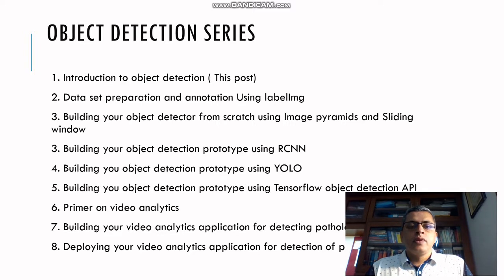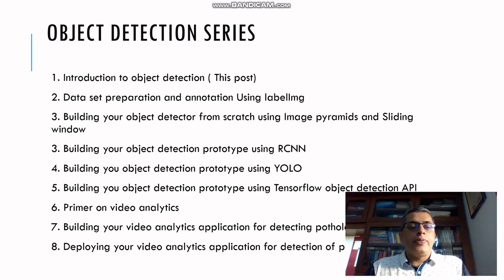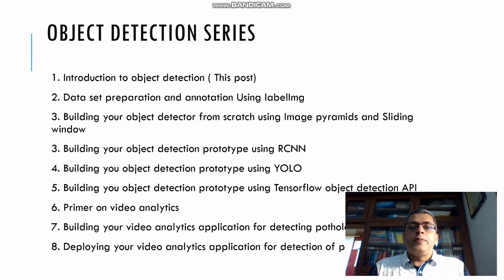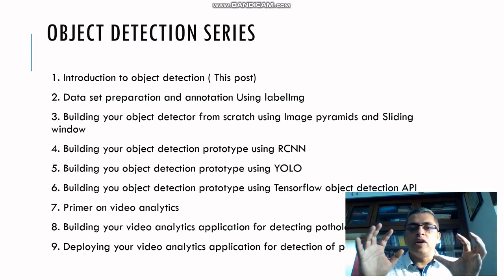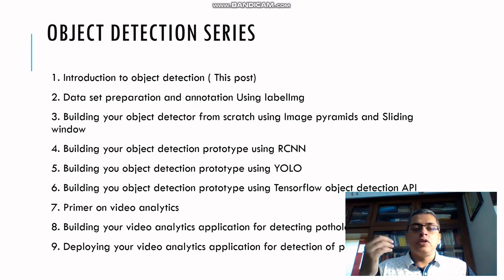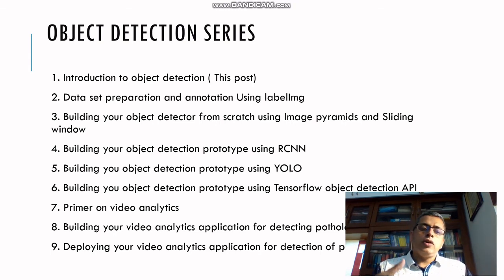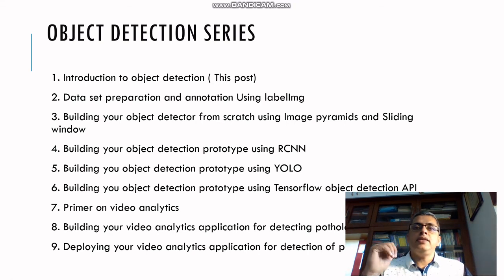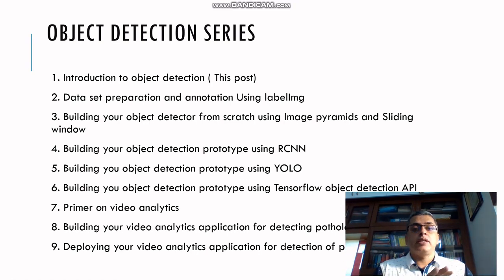#1 CVPHD-Post1-V1 : Building a road pothole detector : Part 1- Introduction to object detection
This video introduces the series for building the road pothole detection application using computer vision. This video is the introductory video which describes all the topics which will be covered throughout this series

This video will be part of the post in Bayesian Quest